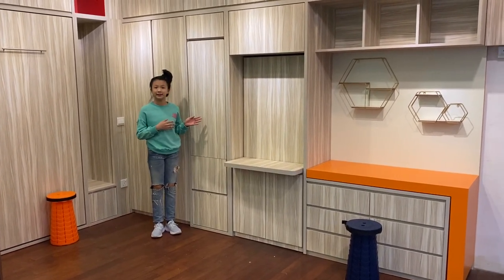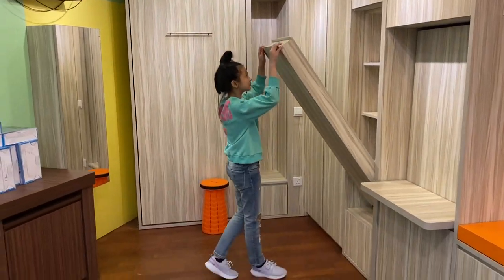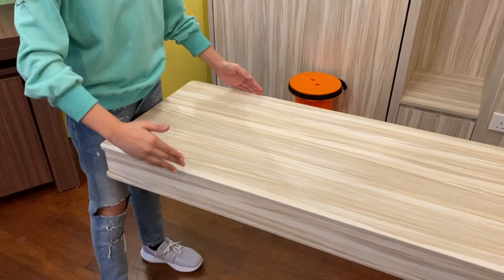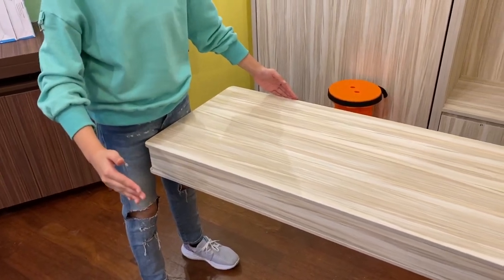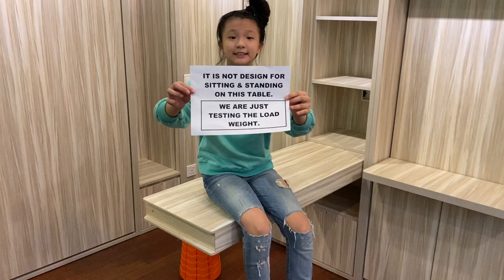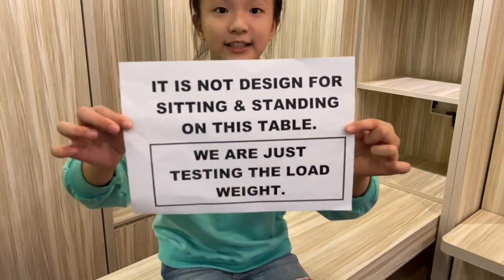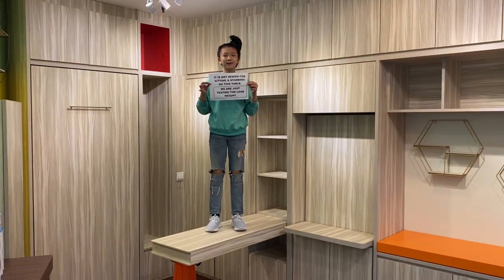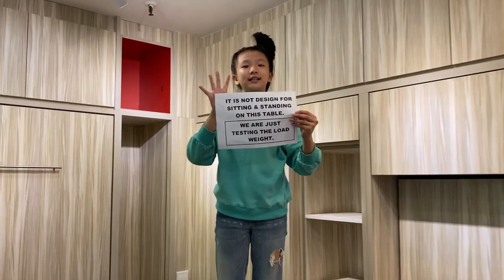Space Saving Hidden Study Table Flip down Or Hidden Dining Table with Broader Table Width.